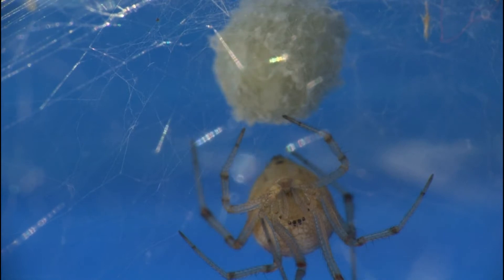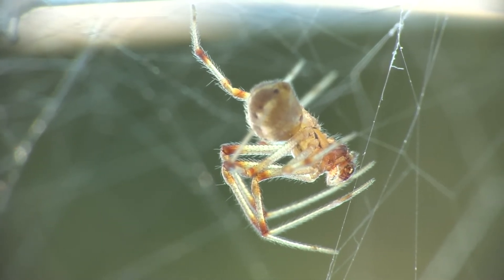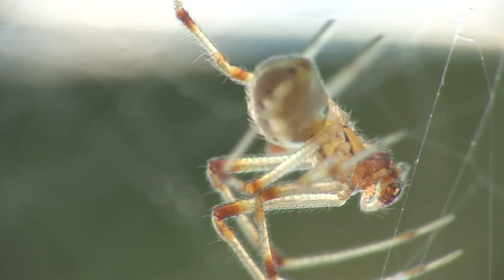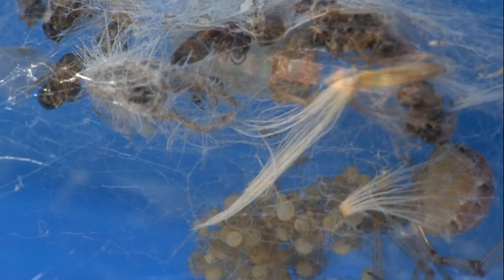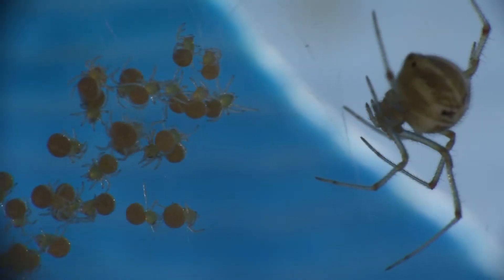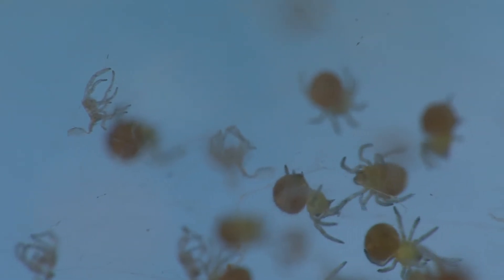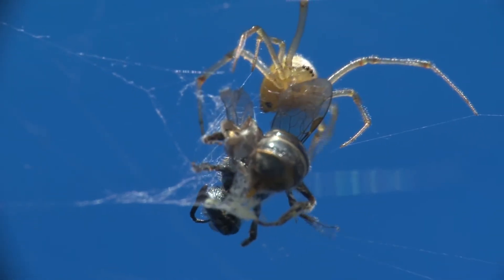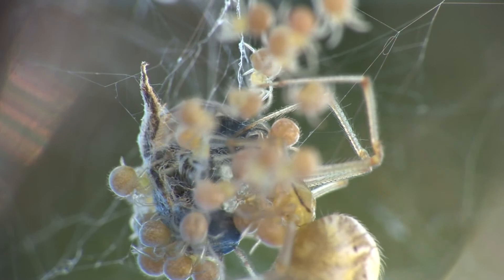Spiders Hatching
Enoplognatha ovata spider with egg sac. A small common spider less than 1cm in size. The young hatch and the mother catches prey and supplies them with food.